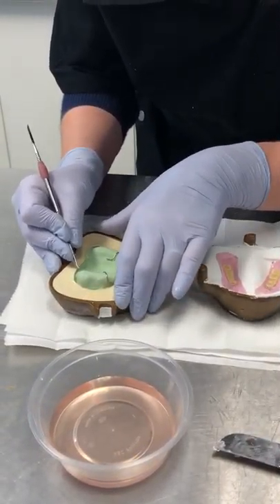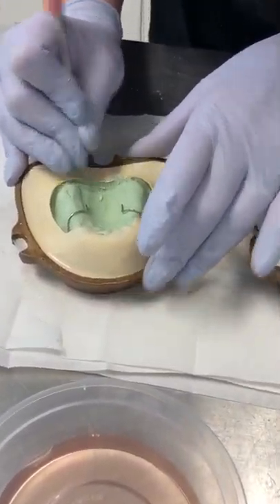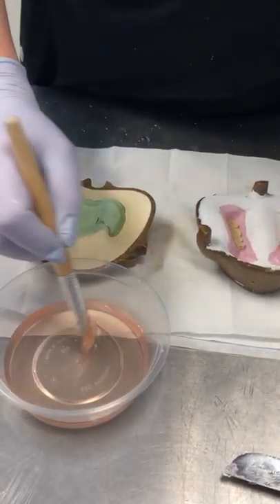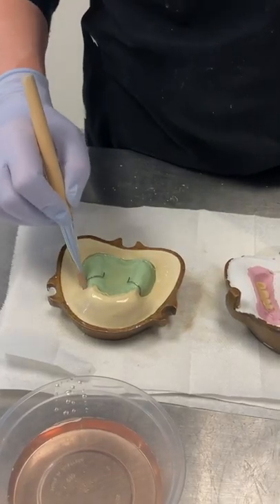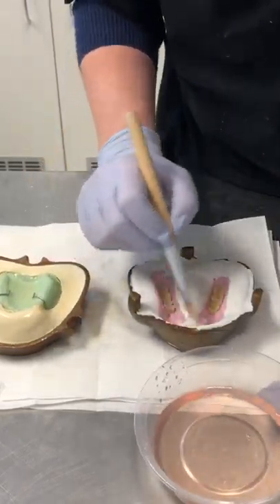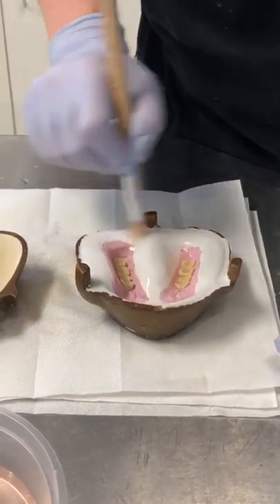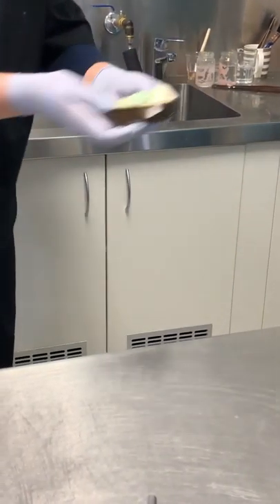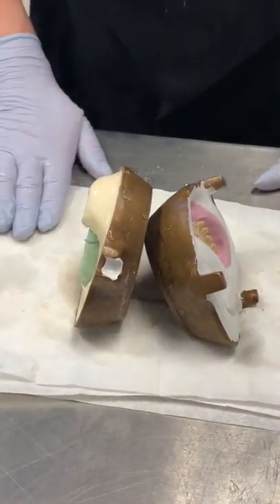Processing acrylic partial dentures video 3